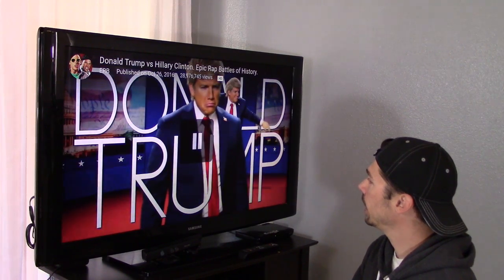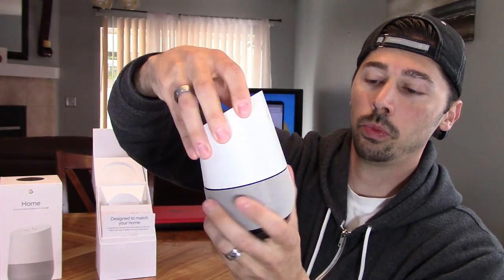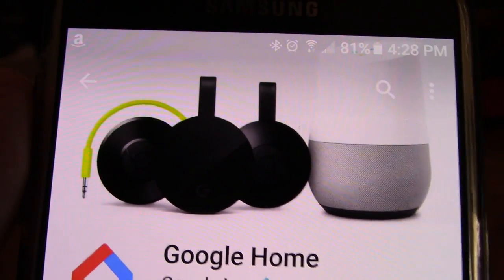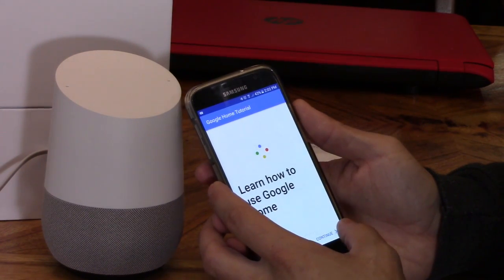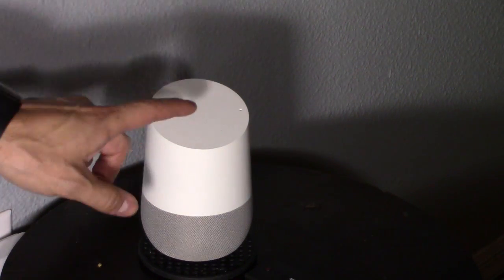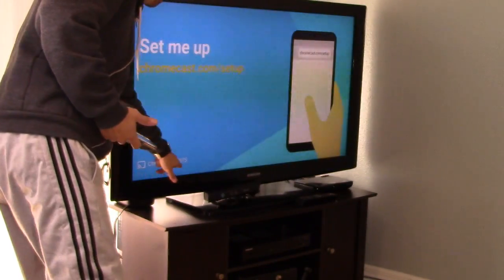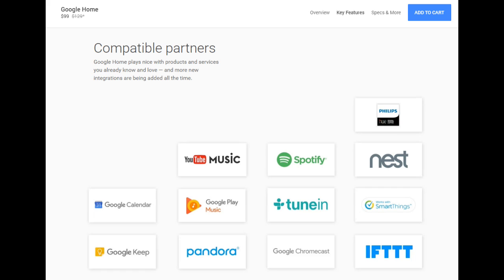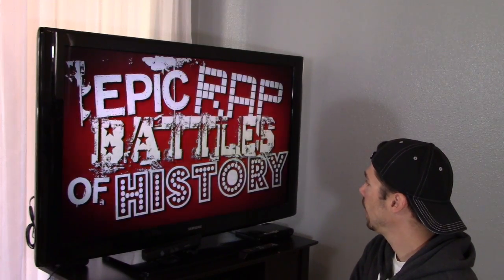GOOGLE HOME SPEAKER and CHROMECAST setup and connect to TV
Google Home Speaker and Chromecast to TV to watch your favorite youtube channels and movies, ask it Hey Google or OK google to activate speaker, using Home app connect both device under the same Google account,
Buy Google Home and get 6 Free months of Google Red and Music unlimited.